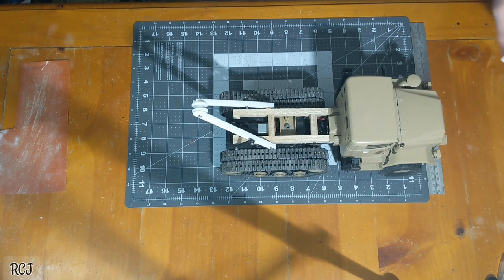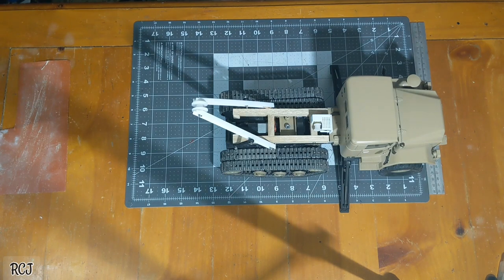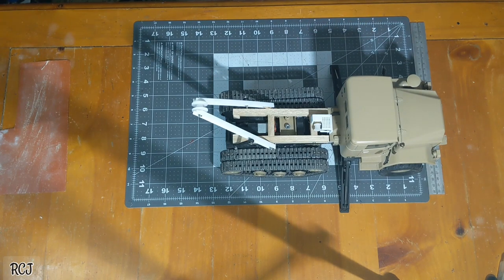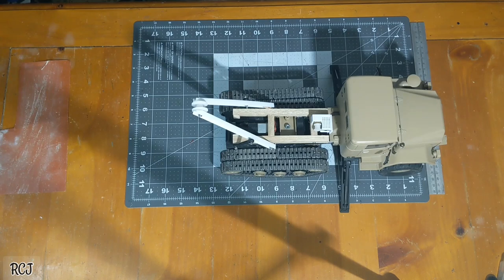WPL B-R track (recovery/half- track build pt.1)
Starting a build with me series each month over wpl builds and much more In the future. This is pt.1 the half track has been a project of mine that has morphed into what you see today. WPL vehicles are a perfect platform to start with, knowing you have many upgrades to achieve what you are looking for and not break the bank! Just use your imagination and it's game on!

Links to help support channel and official WPL website ↓↓↓.        🤜🤛

music in video ↓

1. Blaqueen  Phenox

2. go touch grass

3. bloodsugar

4. .Admiral ackbar

5.  UK Hype